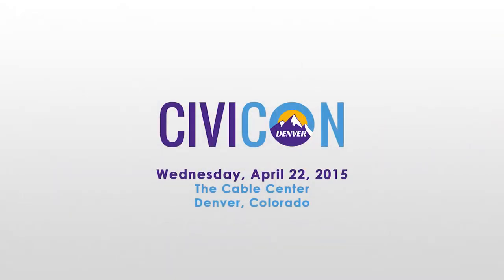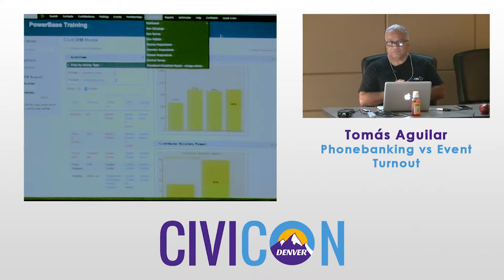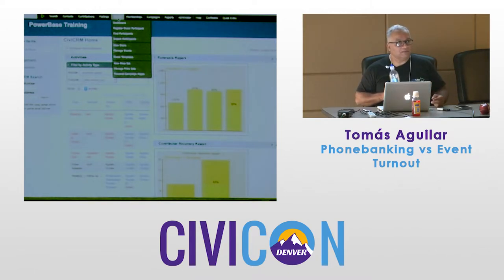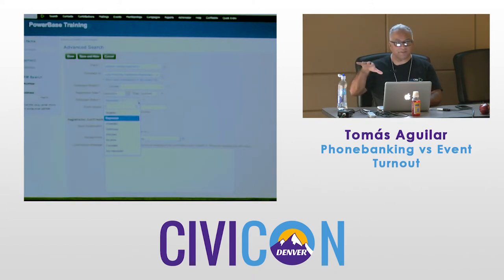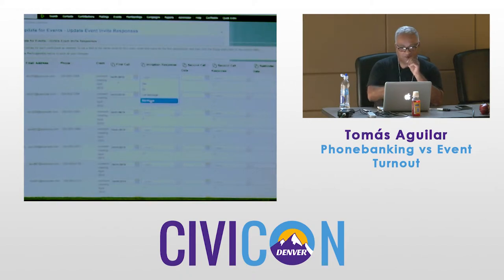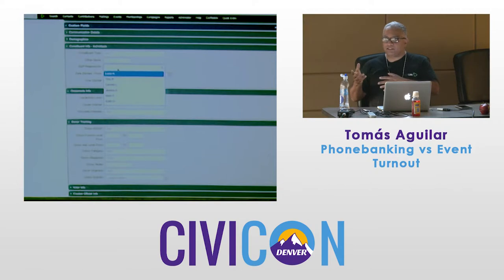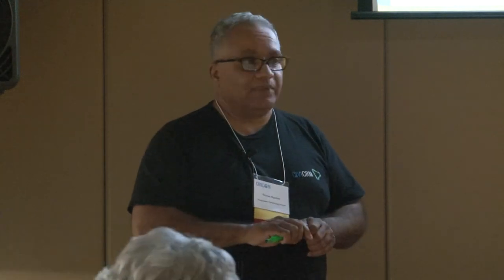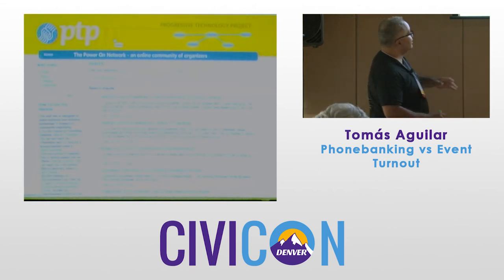CiviCRM: Phonebanking vs Event Turnout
CiviCON Denver- Civi Death Match: Phonebanking vs Event Turnout, presented by Tomas Aguilar